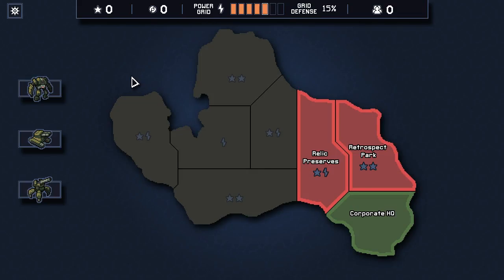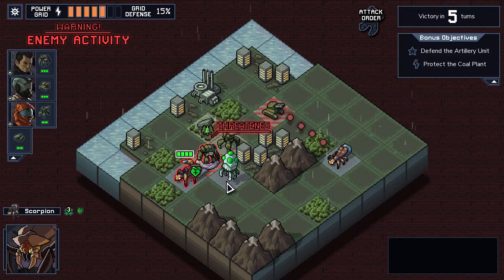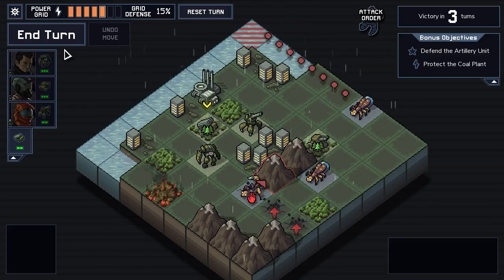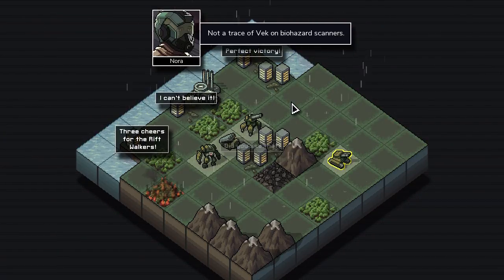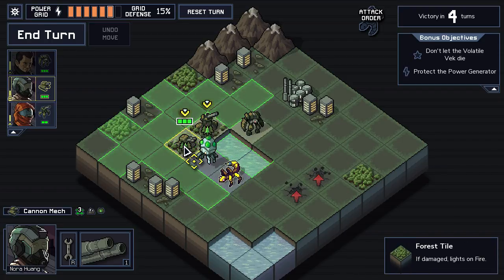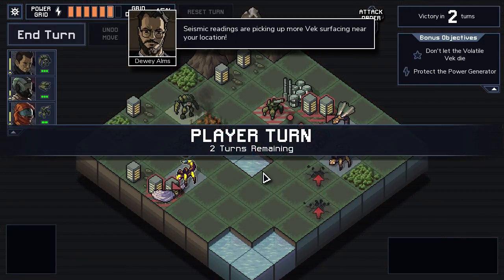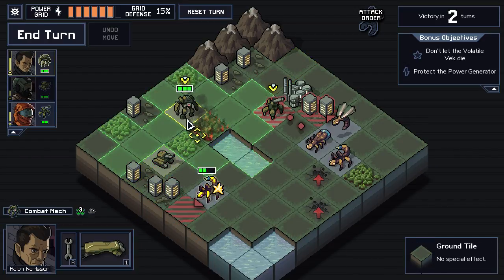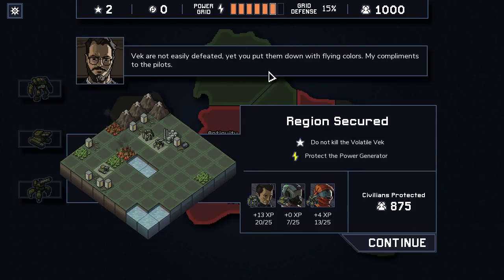Into the Breach - 02 [Lesson]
If you enjoy the video please consider liking. It helps out a lot! (: